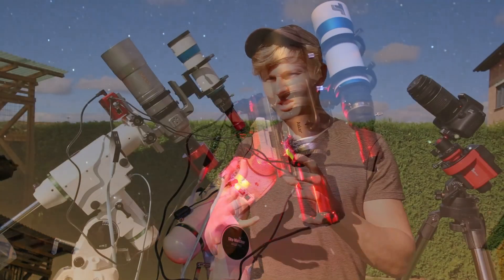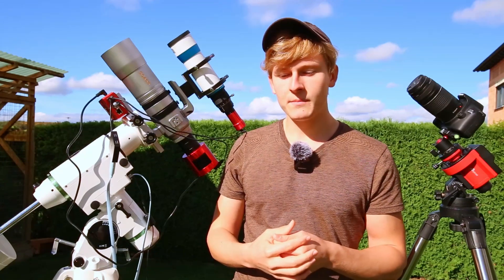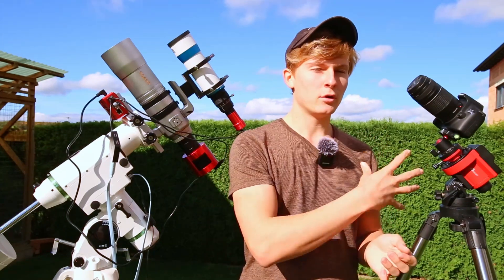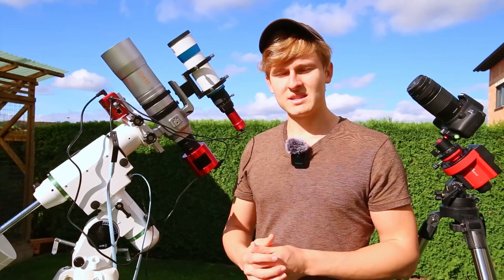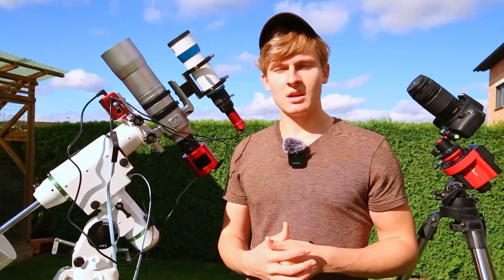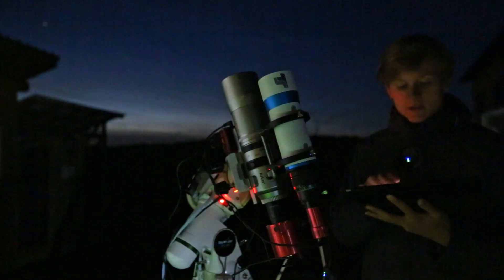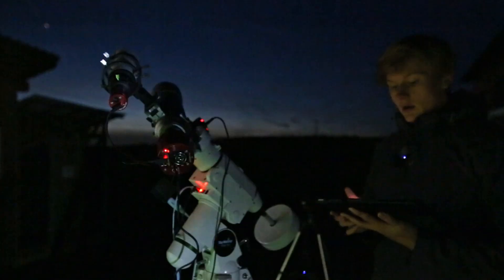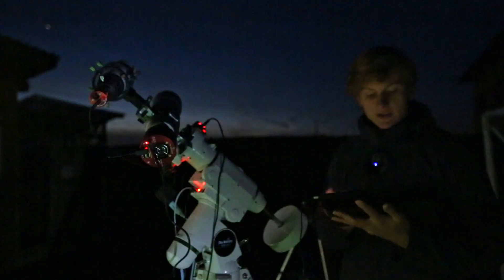I Photographed Comet C/2025 A6 Lemmon with 2 Telescopes: The Results Couldn't Be More Different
Last night I photographed comet C/2025 A6 Lemmon using two different astrophotography setups. I’ve been planning to capture this comet for quite a while, but the weather was not that good all the time.

Yesterday, I finally had a small window of opportunity—even though it was still cloudy, so the images didn’t turn out as good as I hoped.

I used two setups:
Setup 1: iOptron SkyGuider Pro with a Canon EOS 2000D and a 75–300 mm lens
• Setup 2: Askar SQA55 telescope with a ZWO ASI 533 MC Pro camera

I’m not completely happy with the results yet, so I’m planning to photograph the comet again when the weather improves.